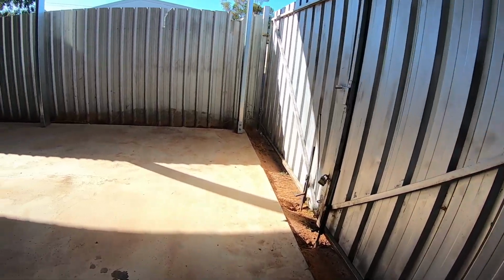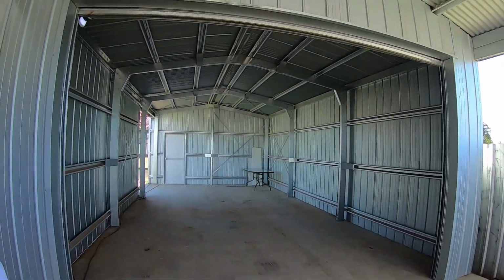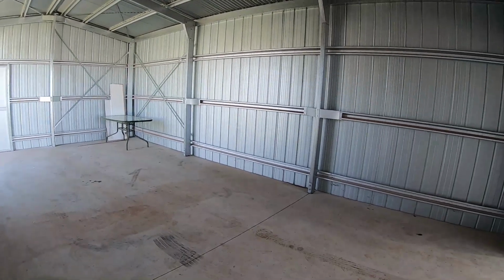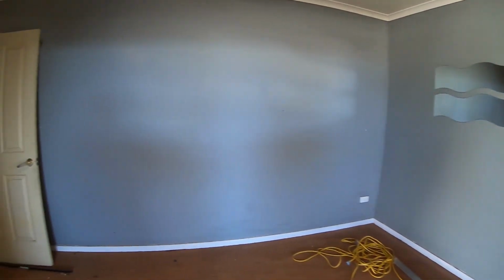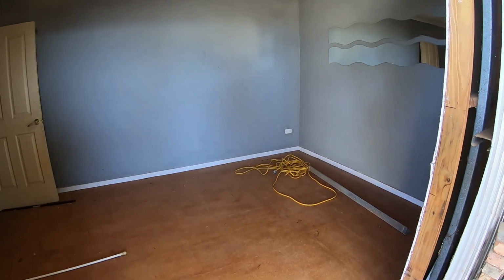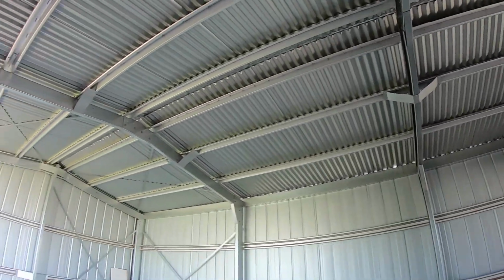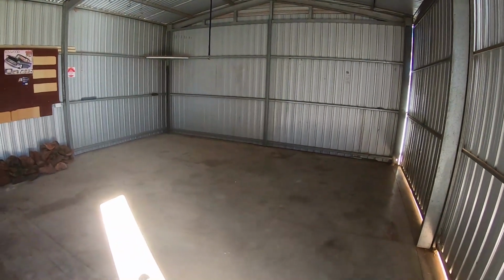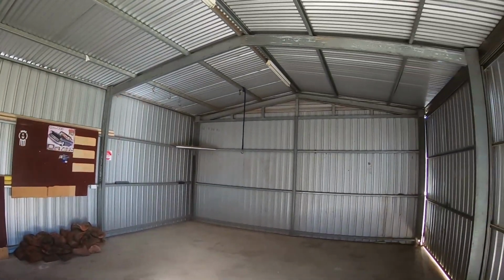THE NEW WORKPLACE! | Focus On Detailing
After years of work and dedication FocusOnDetailing finally has a new, fully enclosed workspace!
With much excitement I announce the newly acquired garage! This video is completely dedicated to an overview and the plans ahead.
Super keen on the cars that will roll through this place and the new videos that I'll be able to shoot within it. Goals achieved and happy to share it with all those happy to watch and following along with my journey!